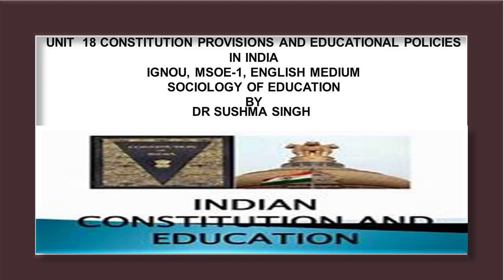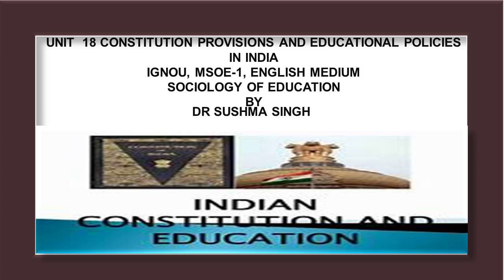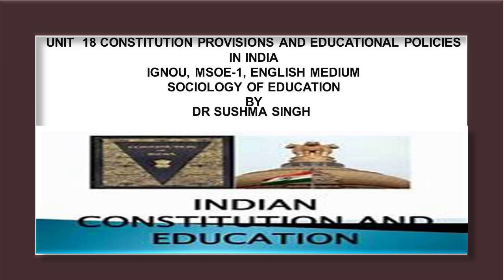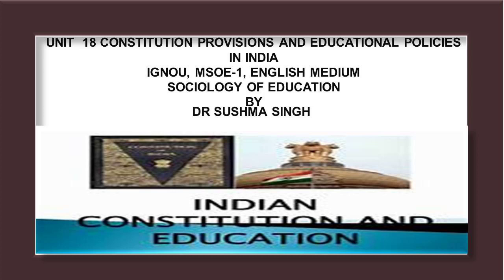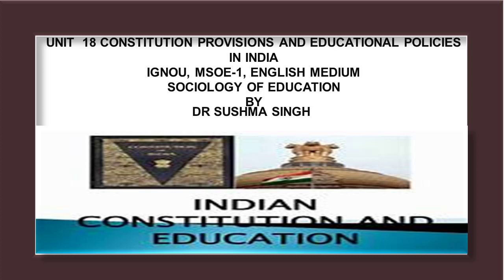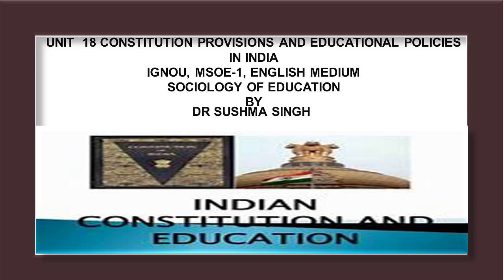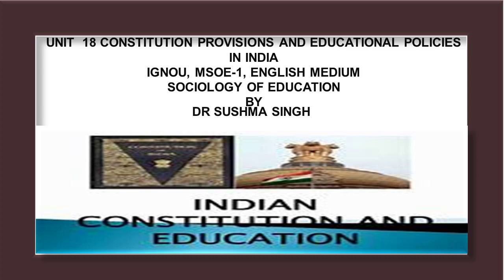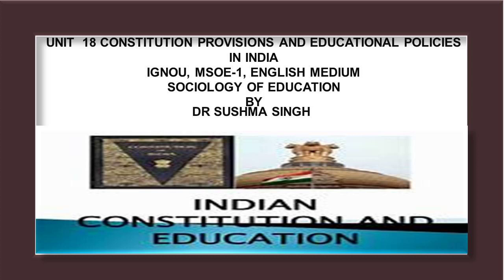Unit 18 Constitutional Policies 2 MSOE1 English Medium IGNOU Sociology by Dr Sushma Singh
It covers the content of the IGNOU, MSOE-1 Sociology of Education.  These Listen Notes are also helpful in the preparations of UPSC/IAS /Civil Services Examinations and other Competitive Examinations.